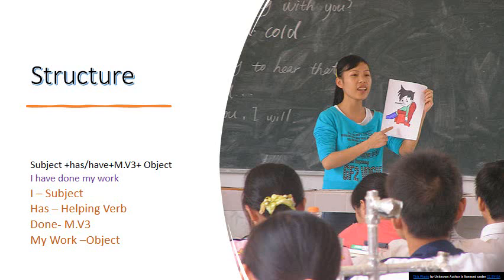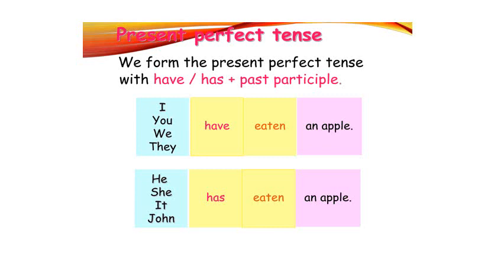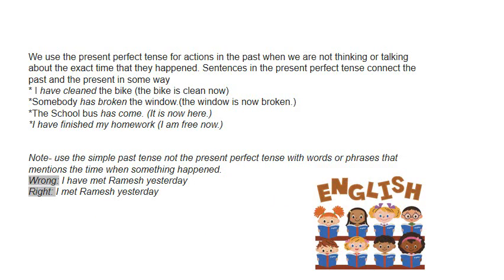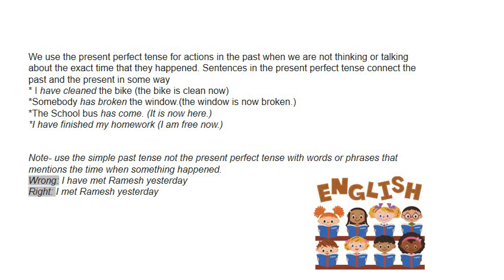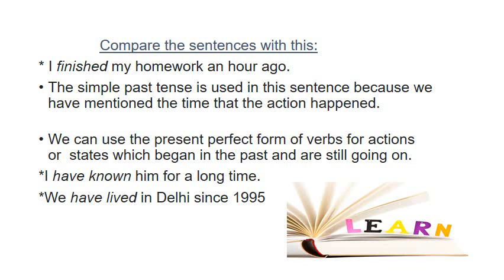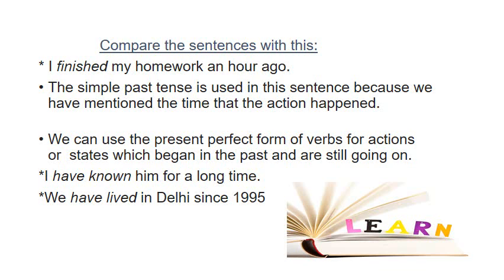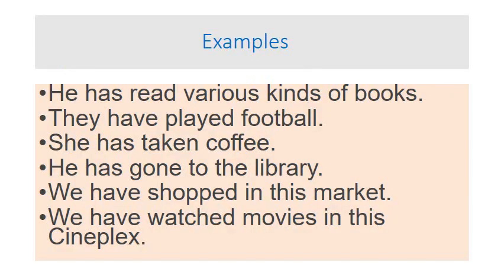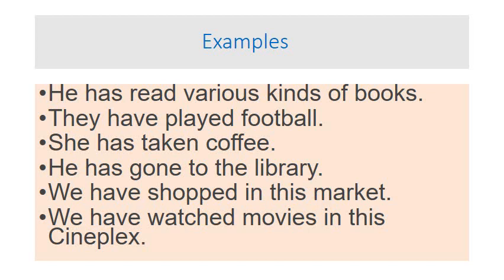Class - VI, Sub:- English Speaking, Day -31, Topic- Present Perfect Tense, Lec-1